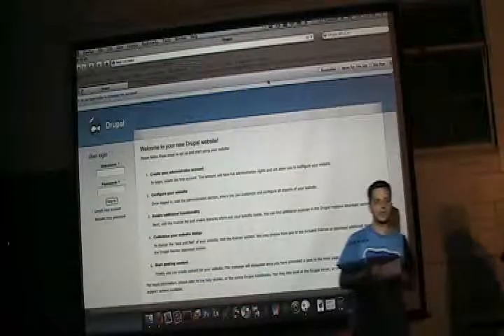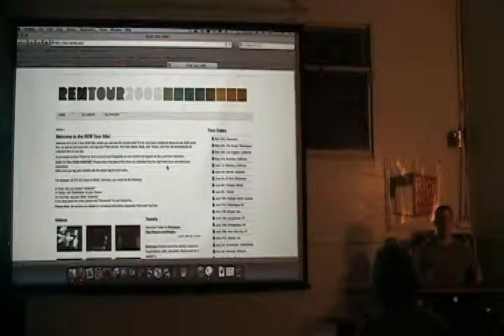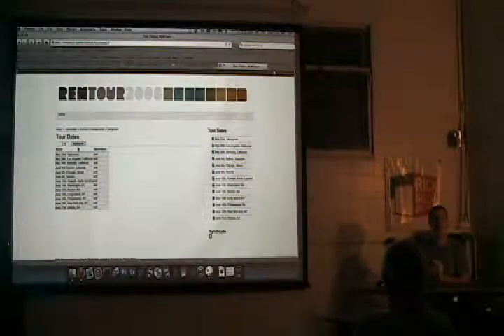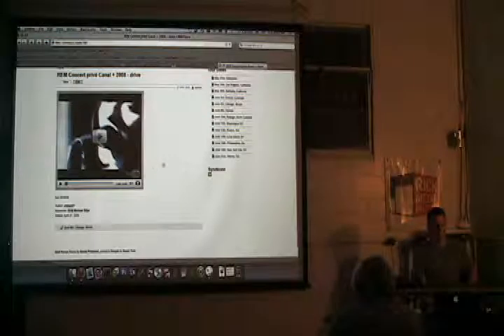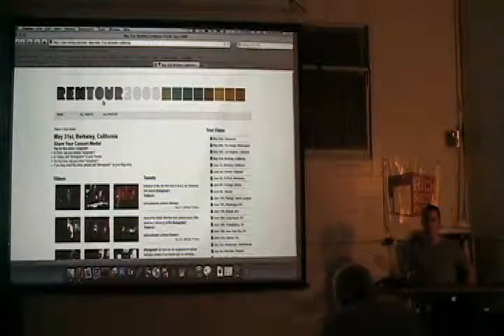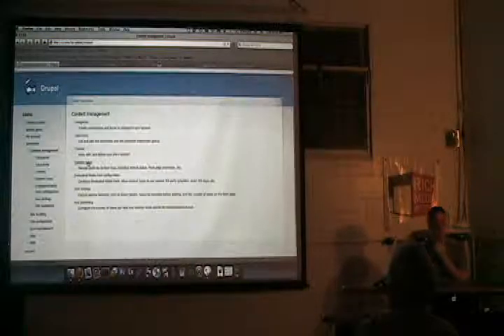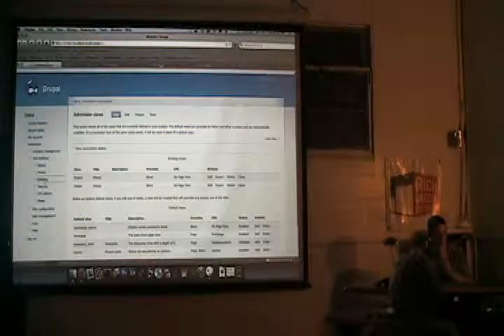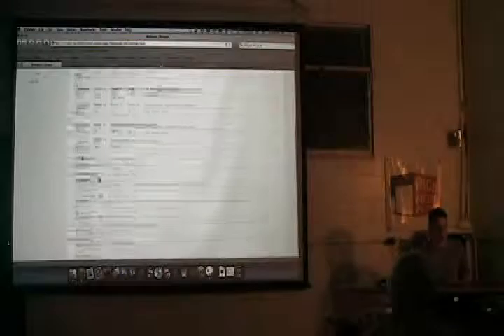Building the R.E.M. Tour Site in Drupal (part 1)